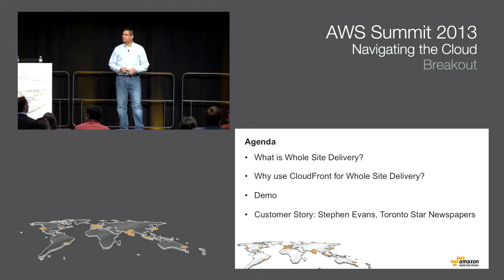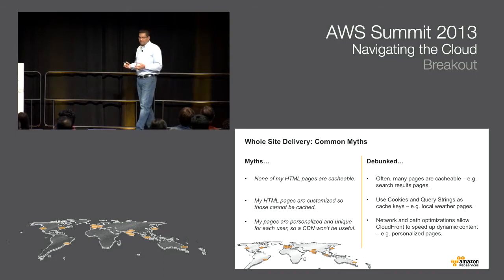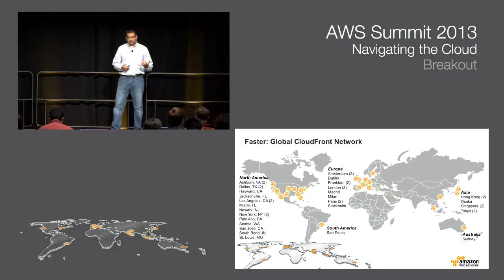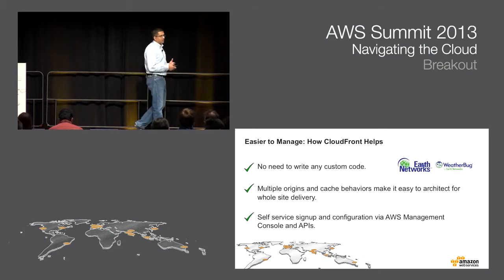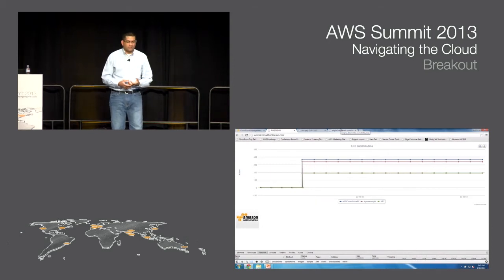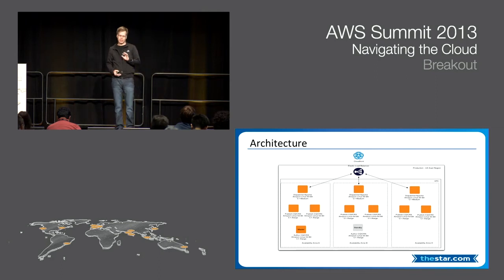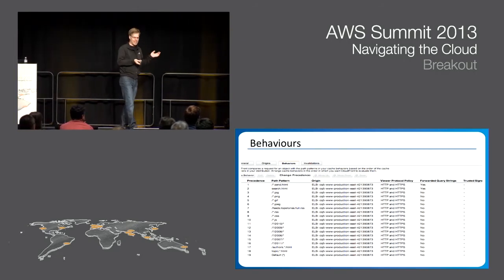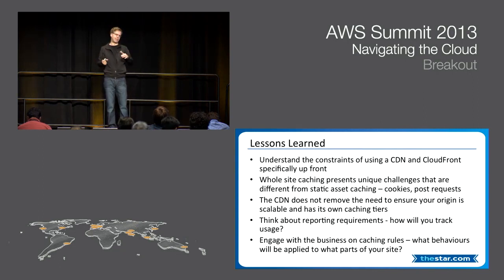Whole Site Delivery with Amazon CloudFront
A typical website generally contains a mix of static and dynamic content. Static content includes images or style sheets; dynamic or application generated content includes elements of your site that are personalized to each viewer.  In this session, we'll provide an overview on how you can use Amazon CloudFront to help architect your whole site. We'll demonstrate how you can use Amazon CloudFront to help architect your site to deliver both static and dynamic content (portions of your site that change for each end-user). We'll also walk through how you can configure multiple origin servers for your Amazon CloudFront distribution providing you the flexibility to keep your content in different origin locations without the need to create multiple distributions or manage multiple domain names on your website.. We also show you how you can use query string parameters to help customize your web pages for each viewer and how you can configure multiple cache behaviors for your download distribution based on URL patterns on your website.